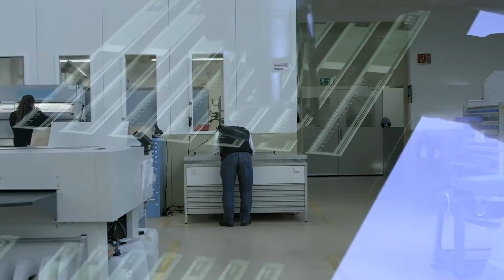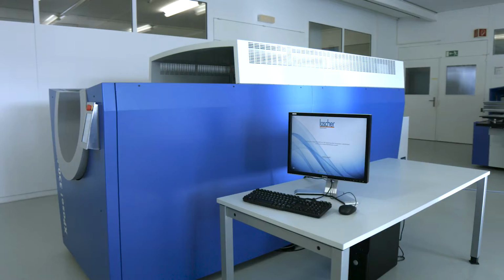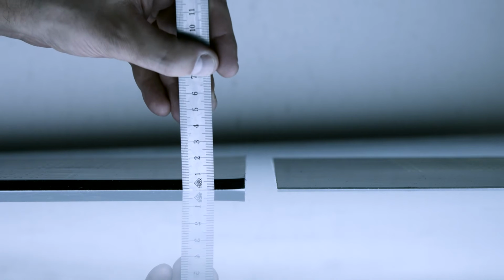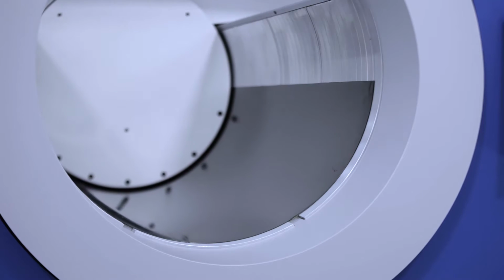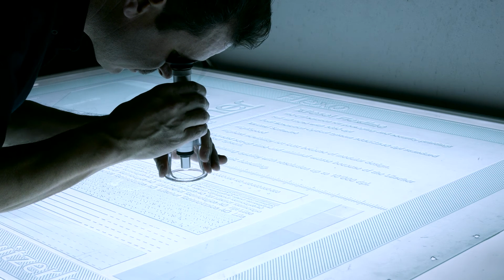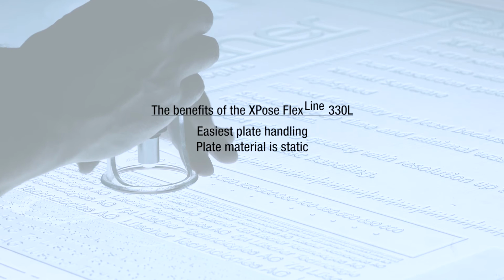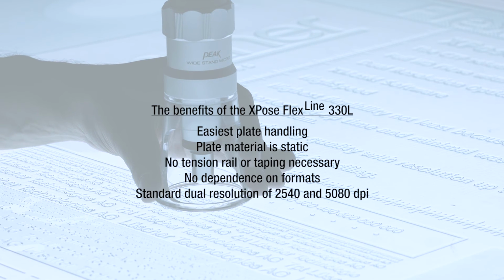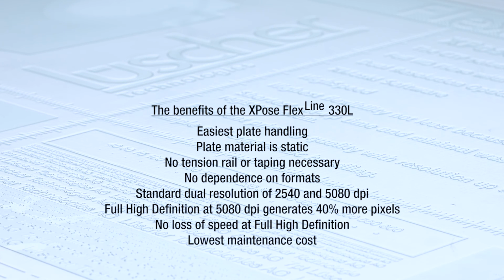XPose! FlexLine 330L - EN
The revolution in digital flexo plate making, built to meet the highest requirements in flexo printing.